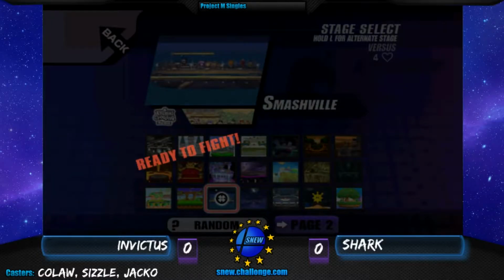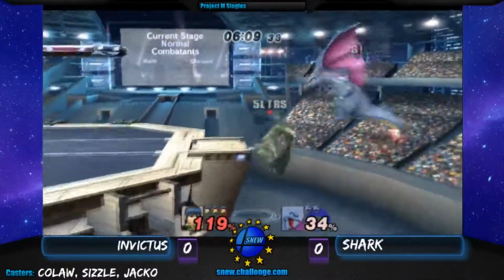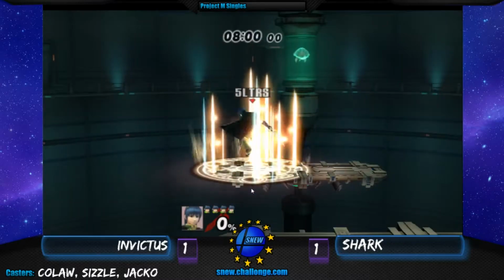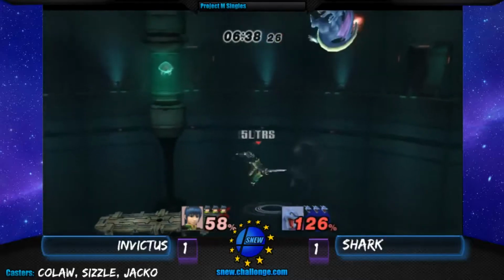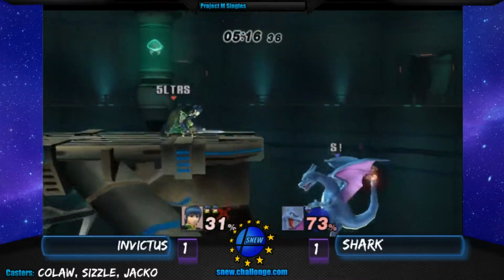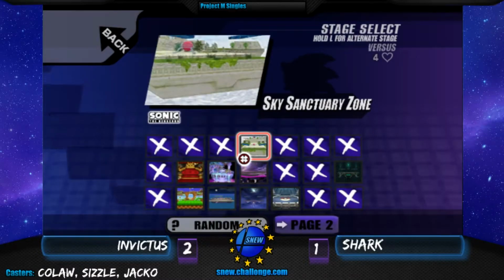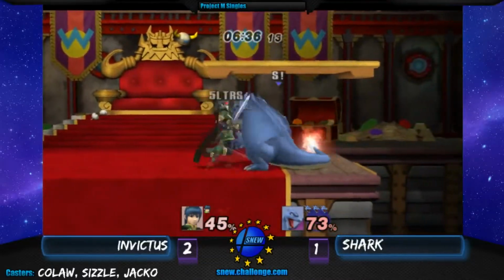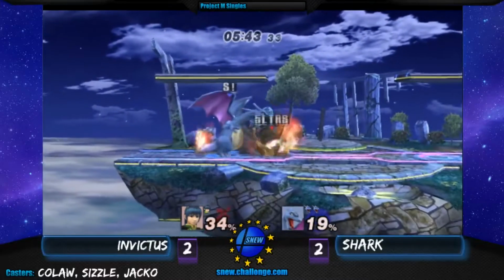SNEW #32 - Loser's Side - Invictus vs Shark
Invictus vs Shark VOD